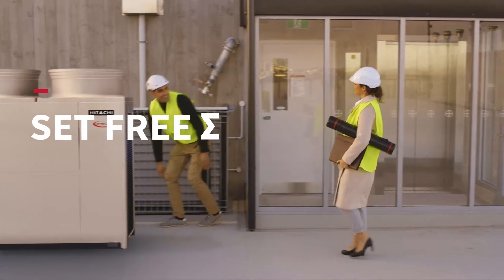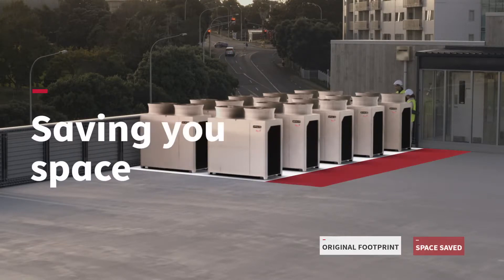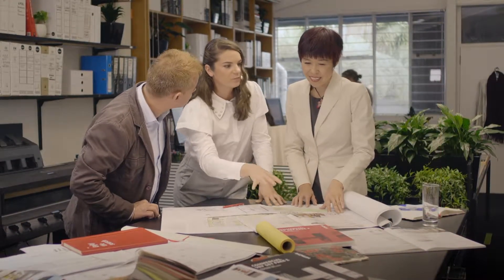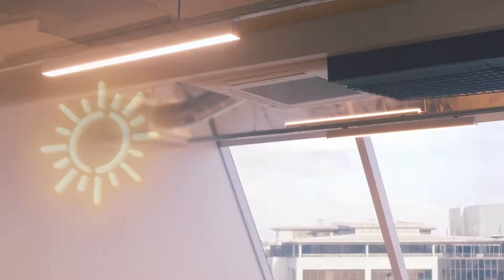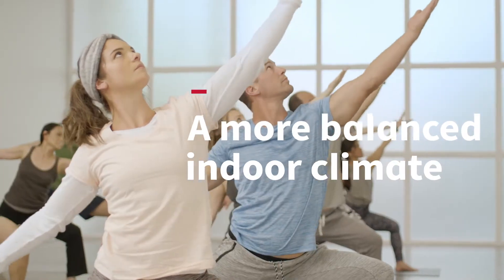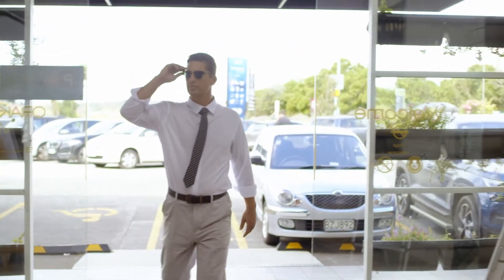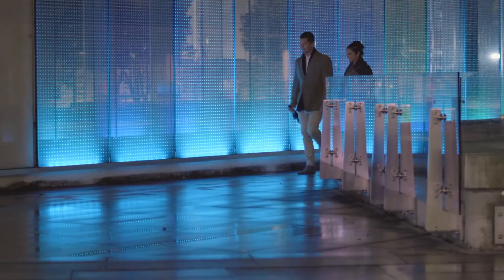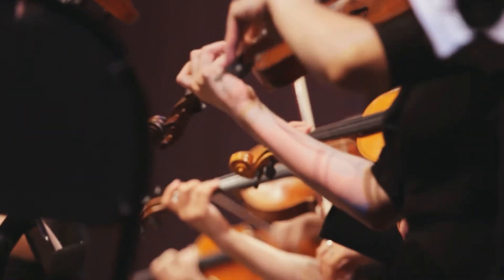Hitachi Commercial VRF - SET FREE Σ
INTRODUCING HITACHI COMMERCIAL VRF - SET FREE Σ
• Heat pump and heat recovery models
• Largest single module 24HP class 67kW nom cooling capacity
• Drain free Multi-port branch-box range up to 16 ports
• Wide range of indoor units and controllers available